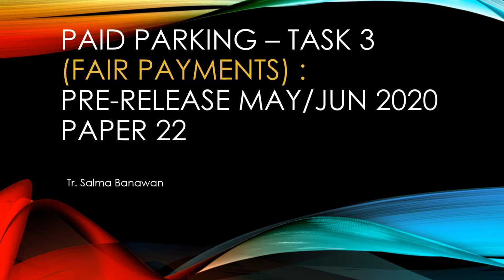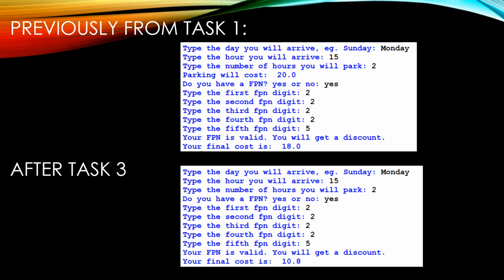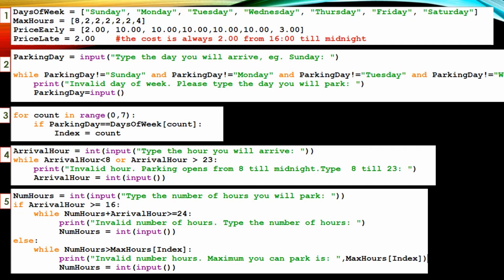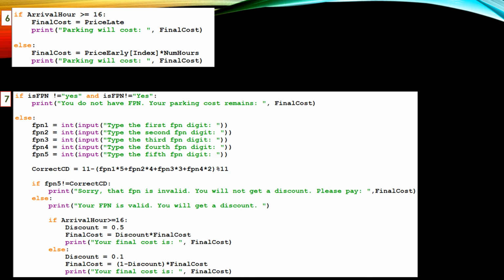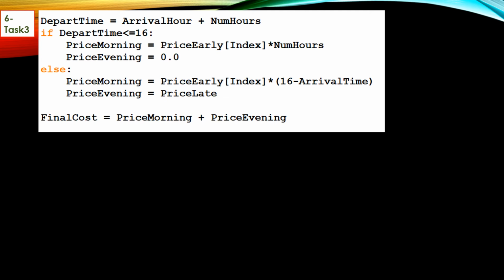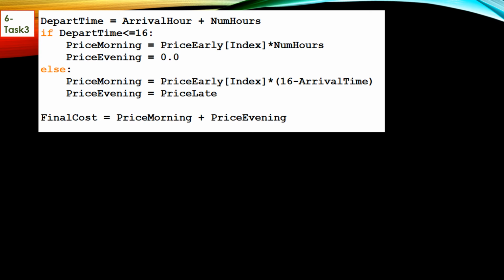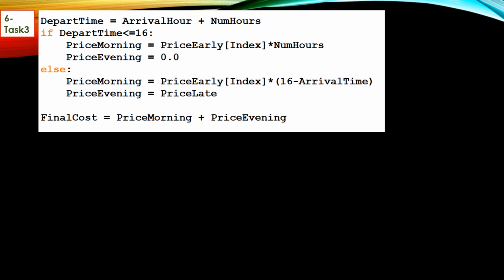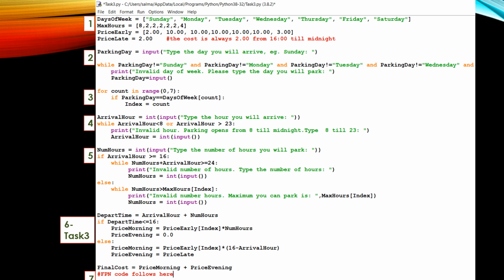Pre release material P22 May/Jun2020 Task3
Solution to task 3 using Python